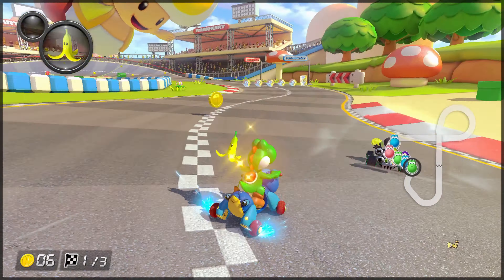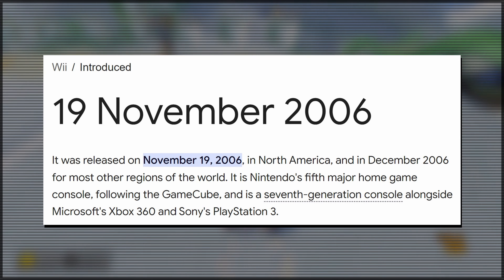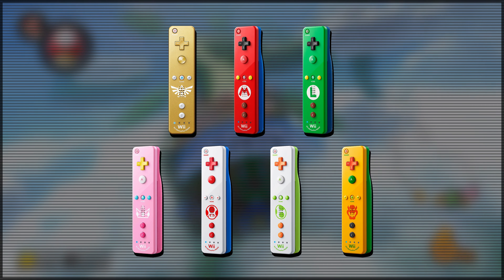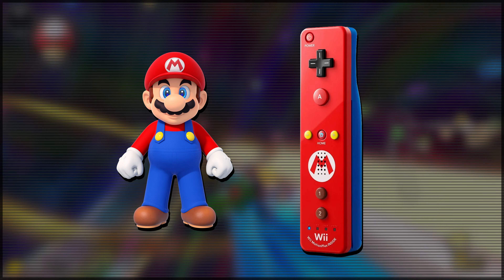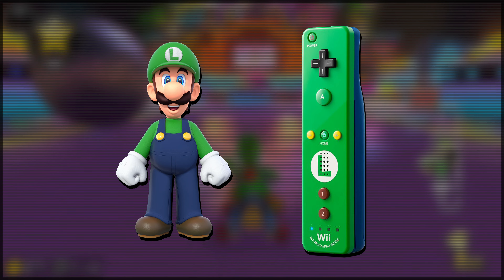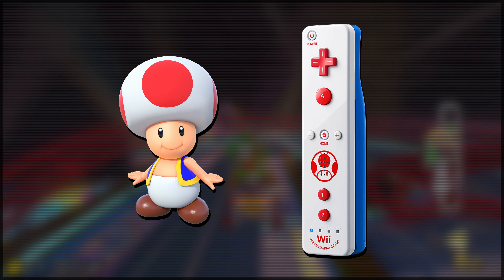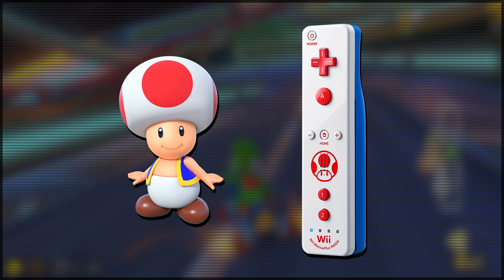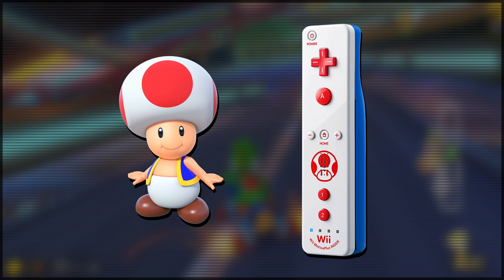Which Special Edition Wii Remote Was The Best?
From the Gold Legend of Zelda Skyward Sword Wii Remote to the Mario Edition Wii Remote - Today we are looking at every limited edition Wii Remote to work out which one is the BEST!